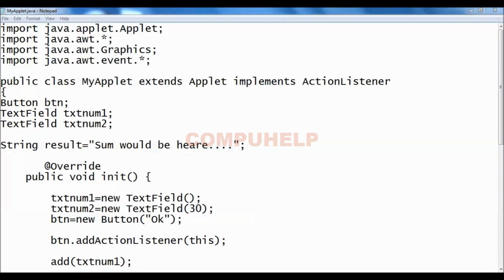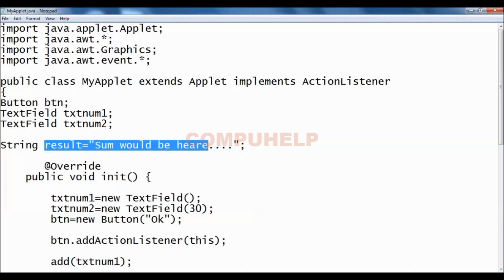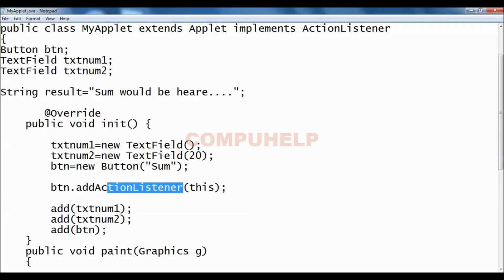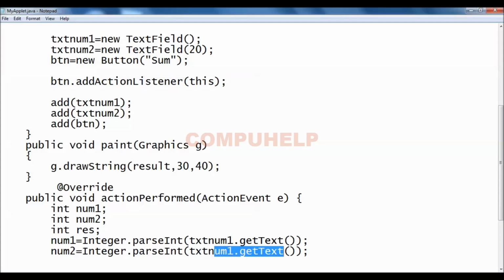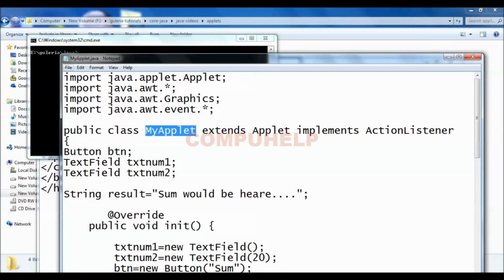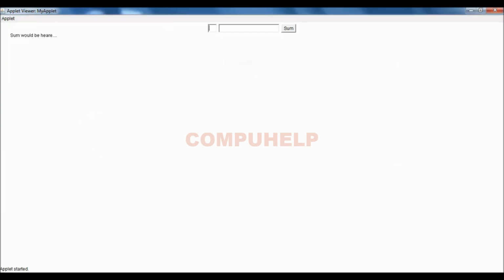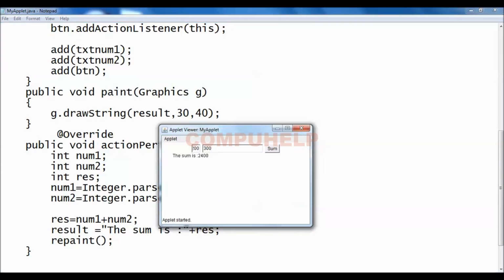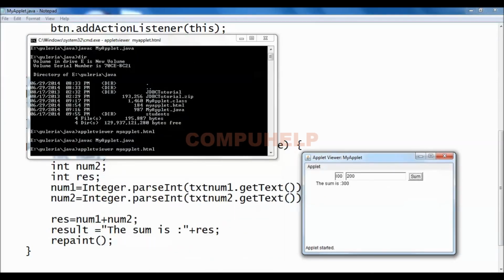How to Add two numbers using TextFields in Applet in Java? | CORE JAVA Tutorial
Core Java  tutorial in Hindi.
In this video we are teaching about How to Add two numbers using TextFields in Applet in Java.How to use Button class in Applet? How to use TextField class in Java? How to use methods of Button class? Use of AWT package in Java? What is Applet life cycle?  Learn Java in easy way in COMPUHELP by Sunil Guleria.